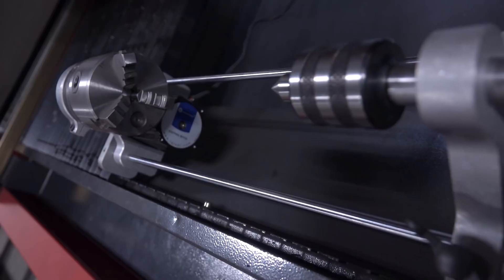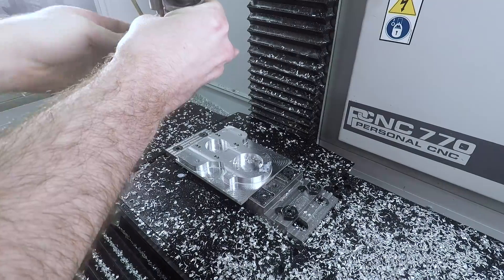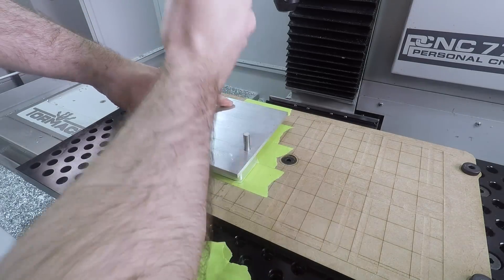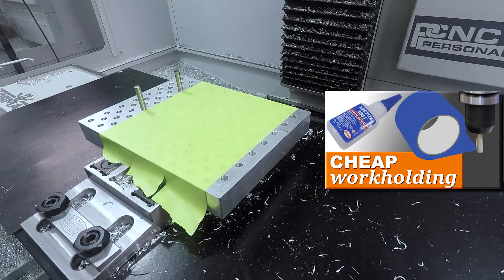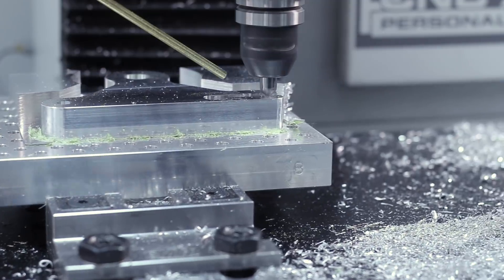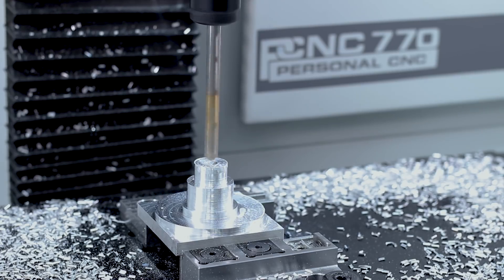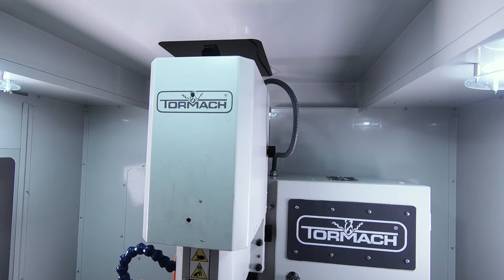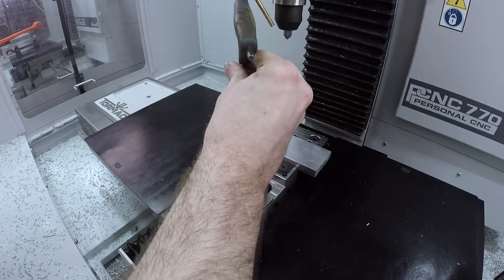DIY CNC 4th-Axis for Boss Laser! WW 200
Machining a 4th-Axis for our Boss Laser on the Tormach 440 & 1100!  This is a 4th-Axis project with a 5th-Axis mentality.  We want to complete as many ops in one set-up as possible for process reliability and accuracy.  Let's machine the headstock, tailstock, bearing, endcaps, and add a stepper motor!  We'll christen this 4th-Axis by customizing Jared's caffeinated beverage holder!

Saunders Machine Works Instagram:
5 Reasons to Use a Fixture Plate on Your CNC Machine